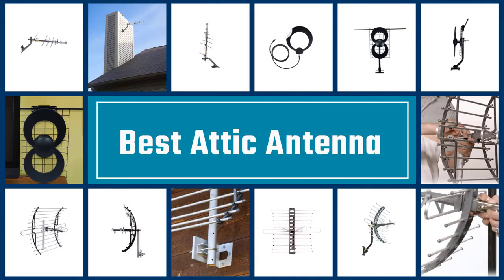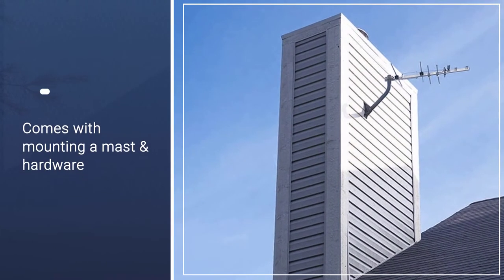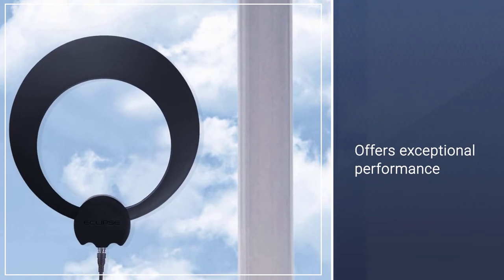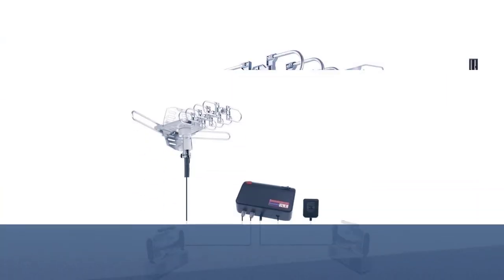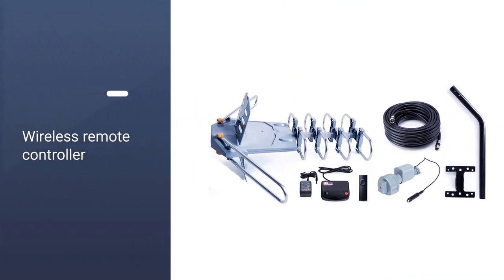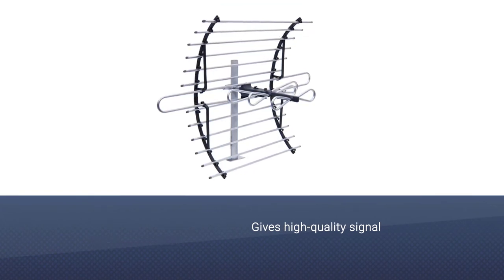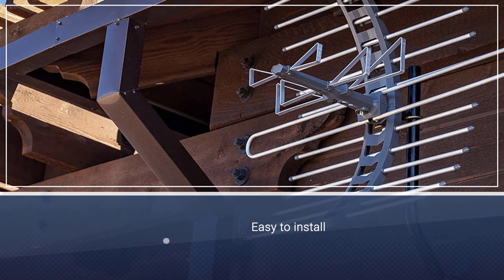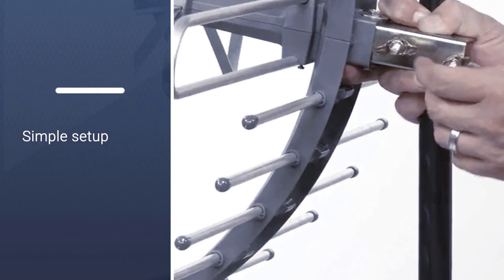Best Attic Antennas in 2023 | Review and Buying Guide | Which One Should You Buy?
Links to the best attic antennas listed in this review video:
► 1. RCA Outdoor Yagi Satellite Antenna by RCA
► 2. Antennas Direct TV Antenna by Antennas Direct
► 4. GE Pro (33692) Attic Mount TV Antenna
► 5. GE Pro (29884) Attic Mount TV Antenna by GE

🕝Timestamps🕝
A television antenna (TV elevated) is an antenna explicitly intended for use with a television recipient (TV) to get over-the-air broadcast television signals from a television station. Earthbound television is communicated on frequencies from around 47 to 250 MHz in the high recurrence (VHF) band, and 470 to 960 MHz in the ultra-high recurrence (UHF) band in various nations.

★What is an attic antenna?
0:36 - Introduction
0:45- RCA Outdoor Yagi Satellite Antenna by RCA
1:26 - Antennas Direct TV Antenna by Antennas Direct
2:11 - pin binding HDTV Antenna Amplified Antenna
2:52 - GE Pro (33692) Attic Mount TV Antenna
3:44 - GE Pro (29884) Attic Mount TV Antenna by GE